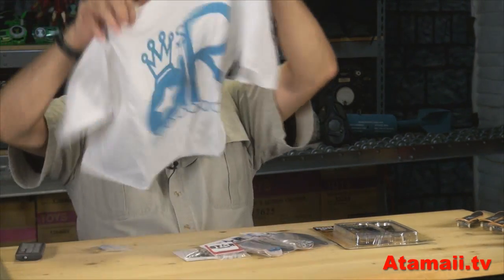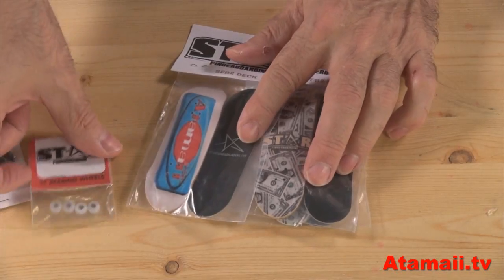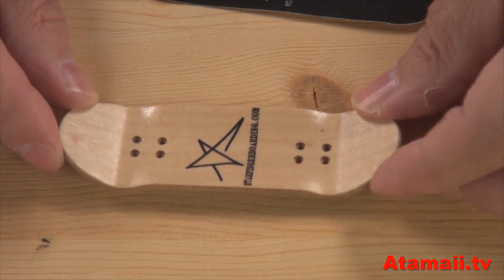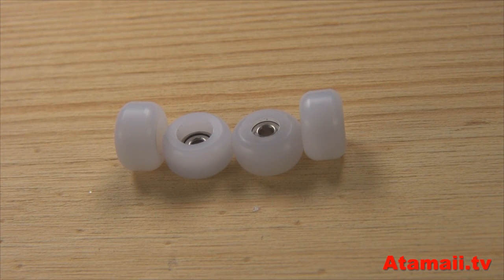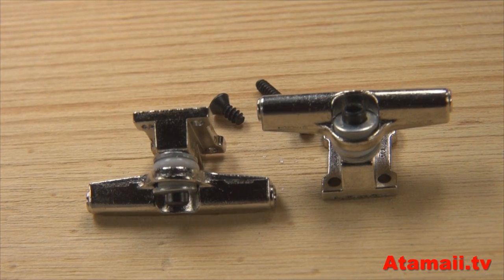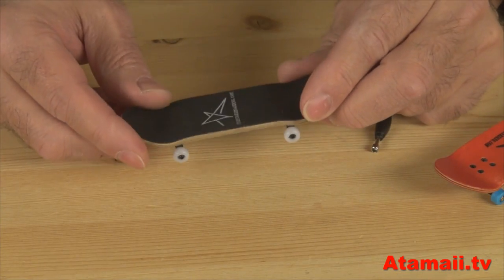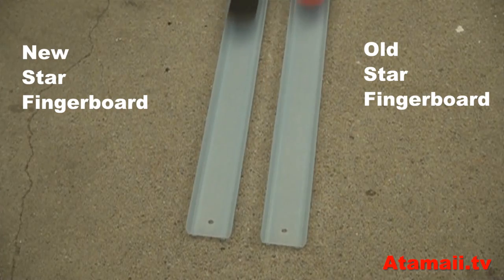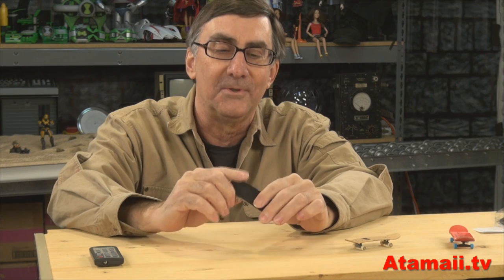Star Fingerboards Components Fingerboard Toy Review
Star Fingerboards components allow you  to make custom fingerboard setups.